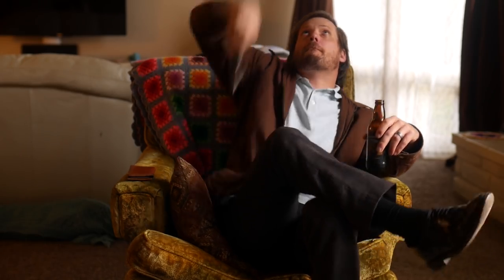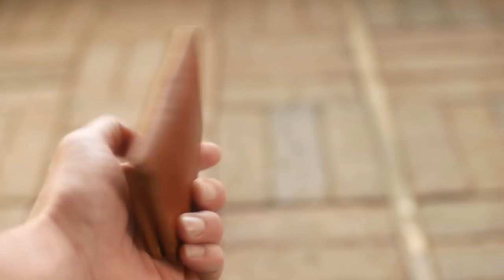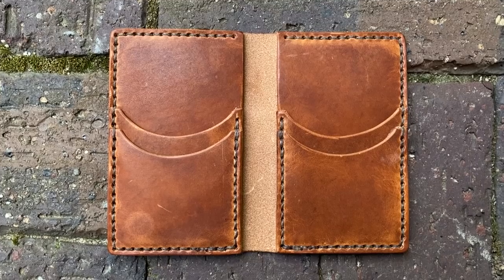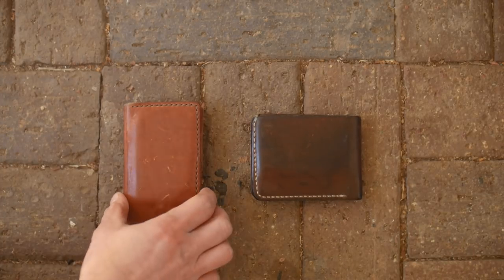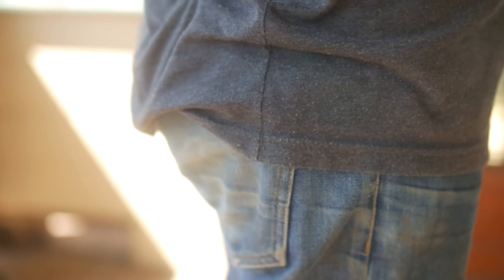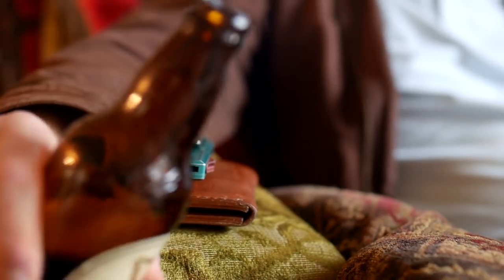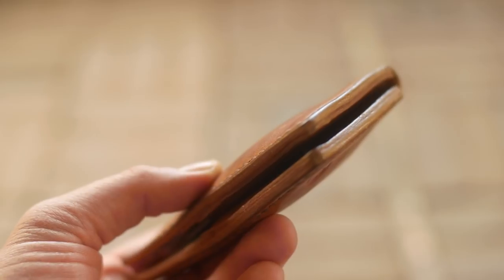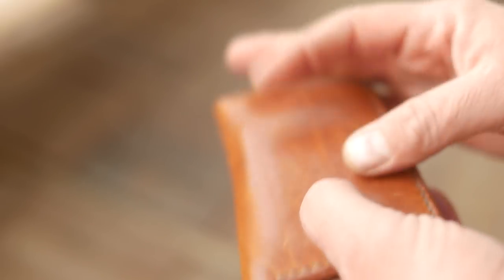Affordable Handmade in USA Leather Goods Alert. Redeemed Creations Wallet and Keychain Review.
The Redeemed Creations Big Bifold is a reasonably priced Horween wallet, cut and stitched by hand in the USA.  This small company sells and makes many great EDC leather goods one at a time.  This review compares the Big Bifold to my Popov Leather Wallet, which is a slightly more expensive, yet similar wallet.
Further watching for my EDC Theory